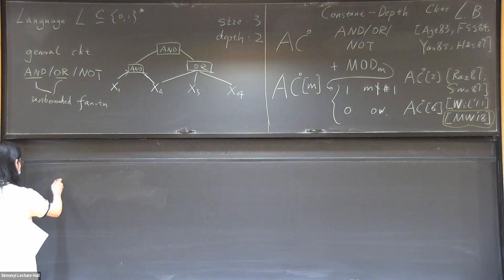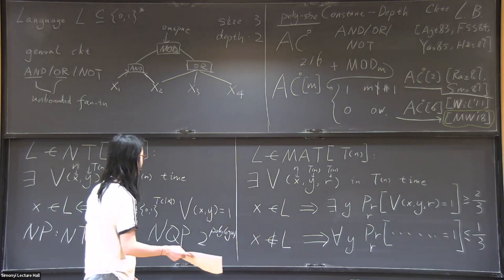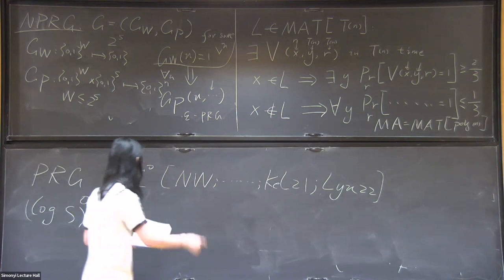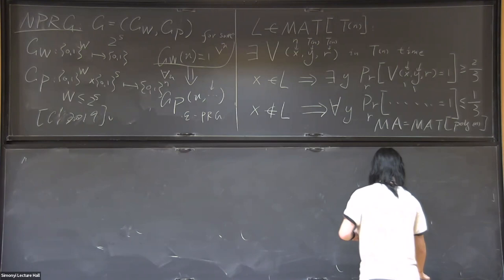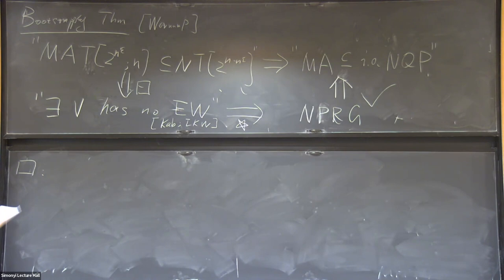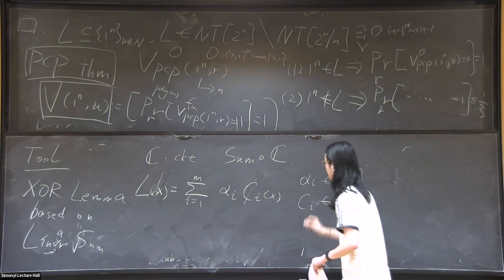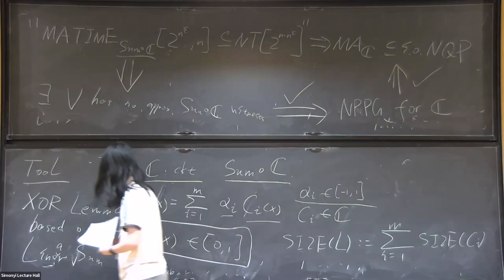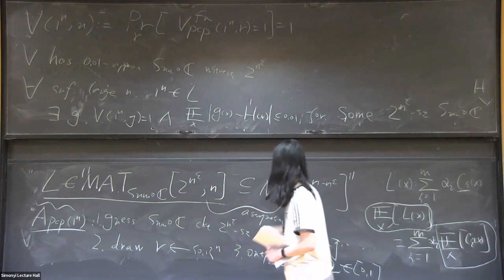Derandomization and its connections throughout complexity theory - Liije Chen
Topic: Derandomization and its connections throughout complexity theory
Speaker: Liije Chen
Date: February 22, 2022

This is the second talk in a three-part series presented together with Roei Tell.

The series is intended to survey the fast-paced recent developments in the study of derandomization. We will present:

A revised version of the classical hardness vs randomness framework, converting new types of uniform lower bounds into non-black-box derandomization algorithms.
Unconditional derandomization of an important class of Merlin-Arthur protocols, and stronger circuit lower bounds from derandomization.
Optimal derandomization algorithms that incur essentially no runtime overhead (a.k.a "free lunch derandomization").
The second talk will present the recent developments on proving circuit lower bounds from non-trivial derandomization (a.k.a., the algorithmic method).  As the main focus, I will show how to derandomize Merlin-Arthur protocols with ACC^0 verifiers in nondeterministic quasi-polynomial time infinitely often and consequently deduce ACC^0 lower bounds.

I will first present a recent perspective on the algorithmic method that decomposes the whole proof into three conceptual ingredients and show how these three ingredients lead to new circuit lower bounds.  Next, I will explain one of the ingredients in more detail: an approach for unconditionally derandomizing Merlin-Arthur protocols whose verifiers have small circuits from a certain circuit class.